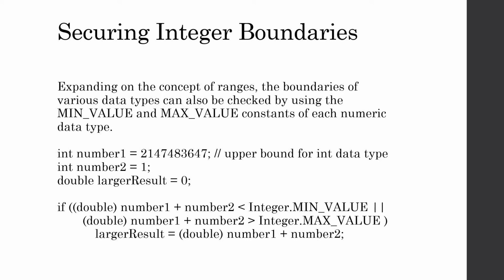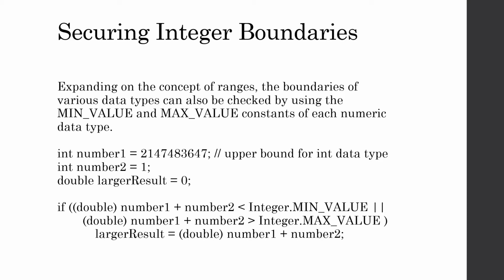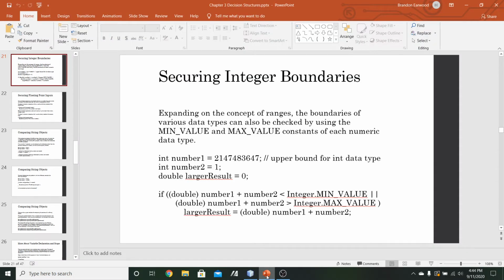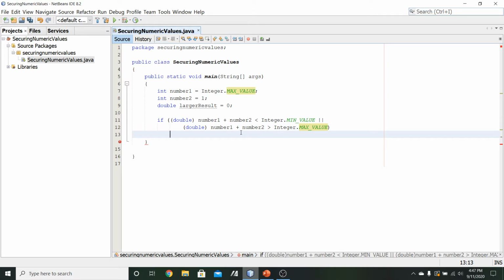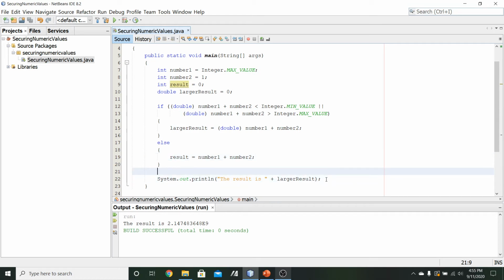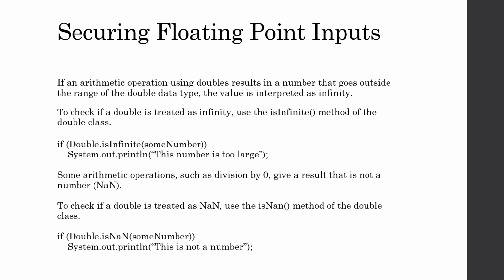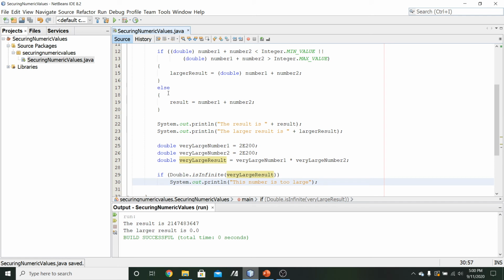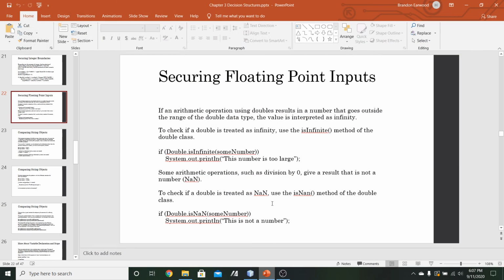Securing Numeric Values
This is one of several videos related to Decision Structures for the Programming Fundamentals I course taught at Texas A&M University-San Antonio. In this video, I expand on the usage of logical and comparison operators to check the boundaries of integer data types. I also present two useful methods for more securely handling floating-point data types.